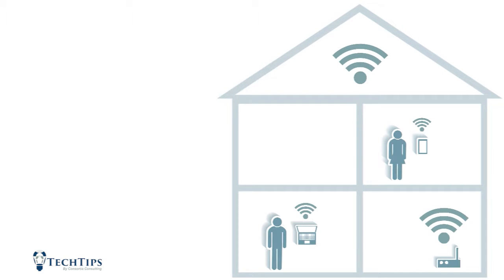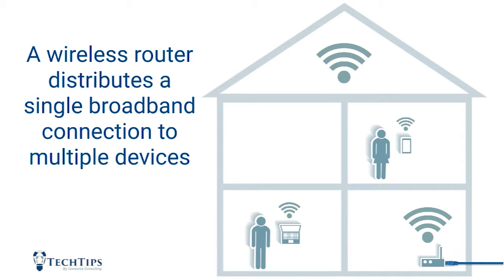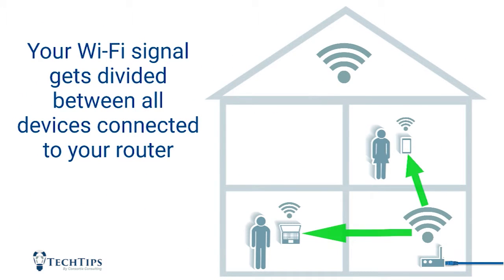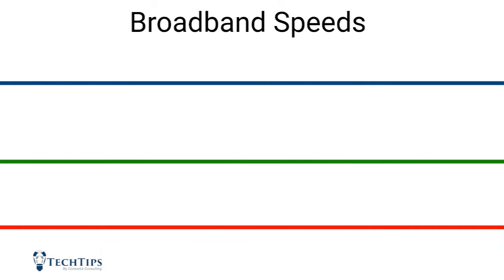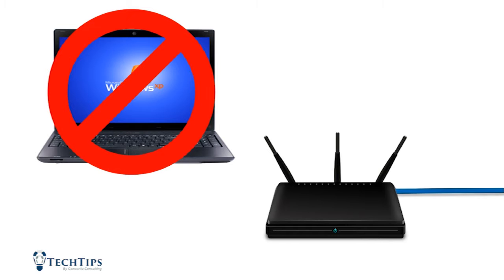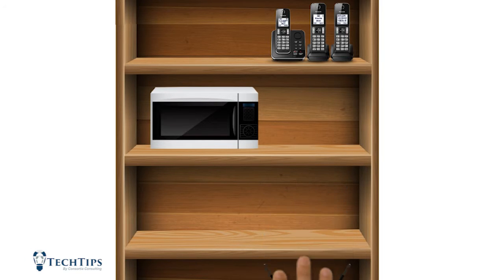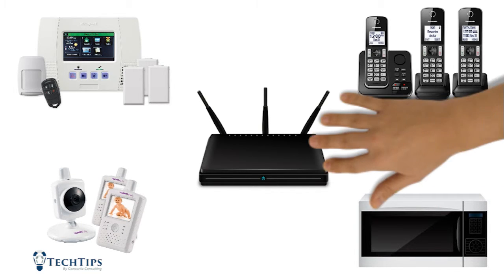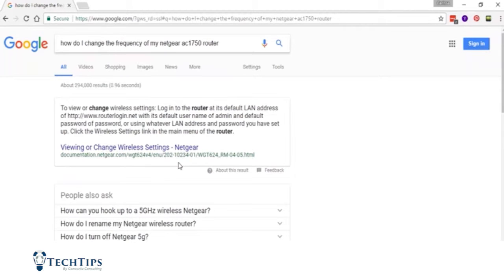CTC Episode 1 Wifi Troubleshooting